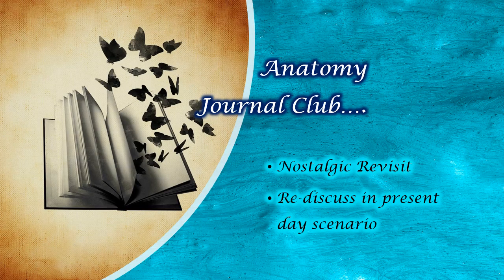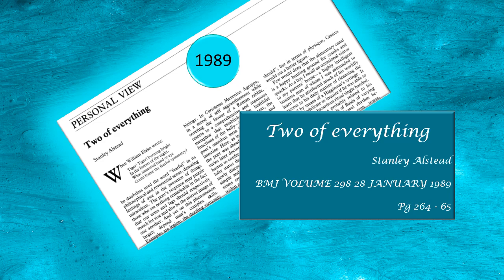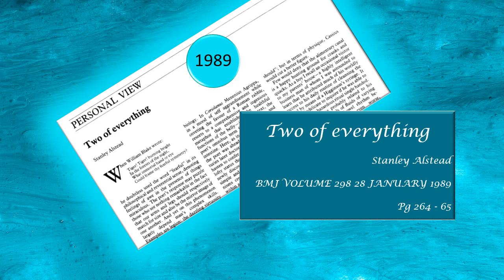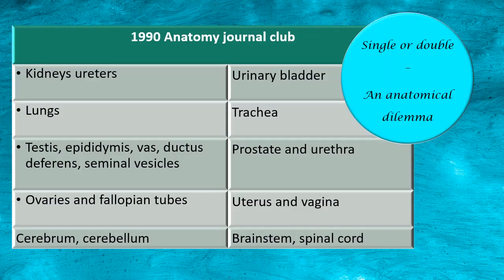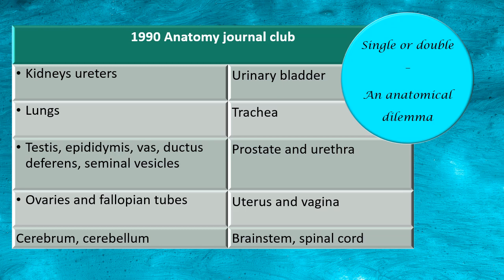"Arriving Shortly"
A short anecdotal narrative of a review of a research paper in "Anatomy Journal Club"

Happy viewing